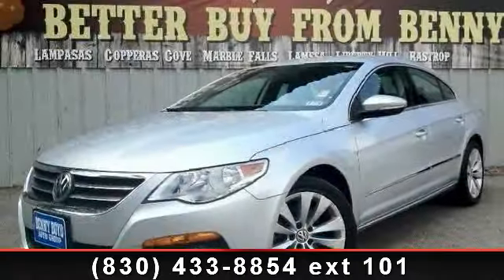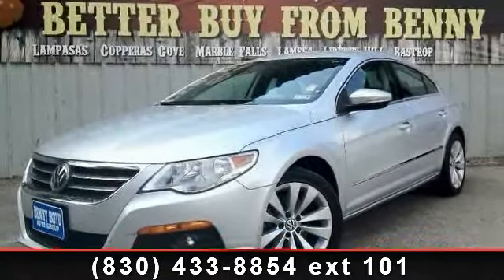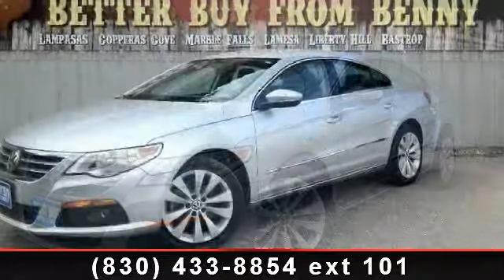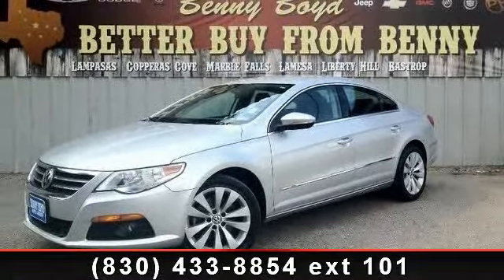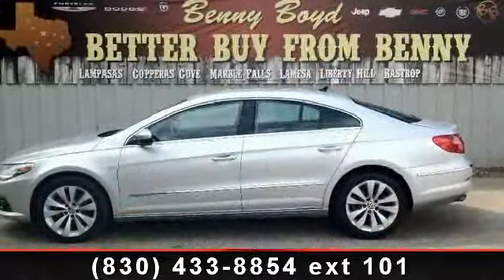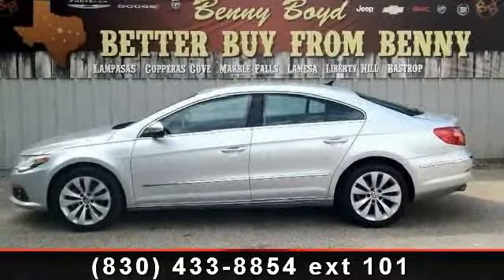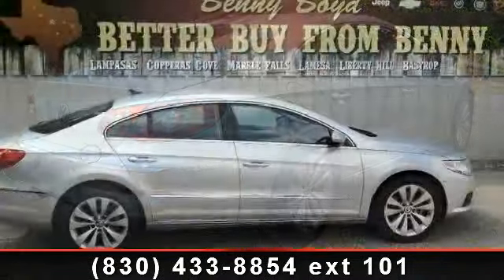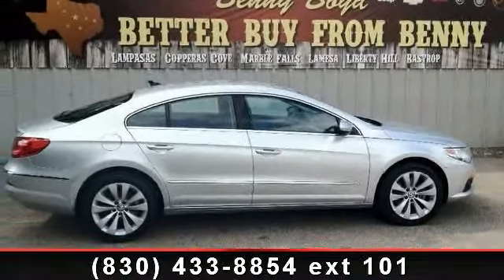2010 Volkswagen Cc - Benny Boyd Marble Falls - Marble Falls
This VW CC is a 1 Owner w/a clean CarFax history report in great condition. This CC has Heated Leather Sport Bucket Front Seats. Premium Sound. Easy to use Steering Wheel Controls. Power Windows, Locks, Tilt and Cruise. Turbo Charged Engine. 6-Speed Heavy Duty Standard Transmission. Deep Sporty Tint. Factory 17 Alloy Rims. Contact the Internet Department to receive this SPECIAL Internet Pricing and A Haggle Free Shopping Experience!!!